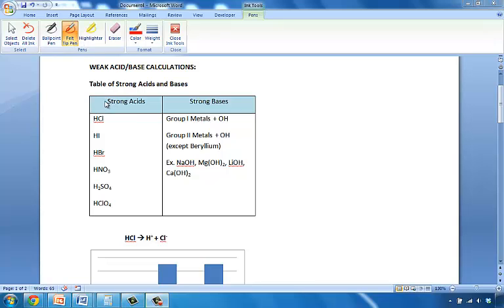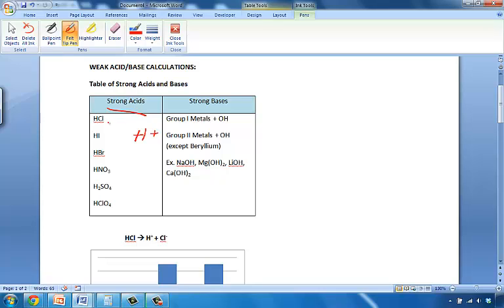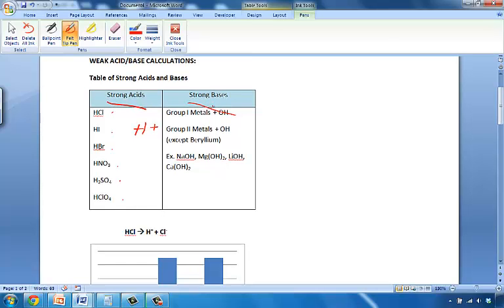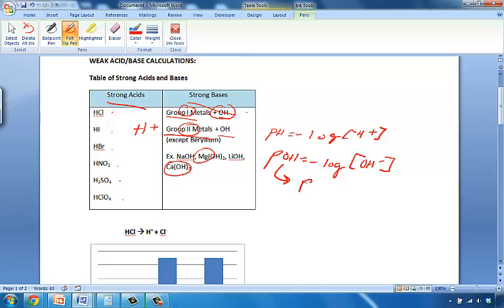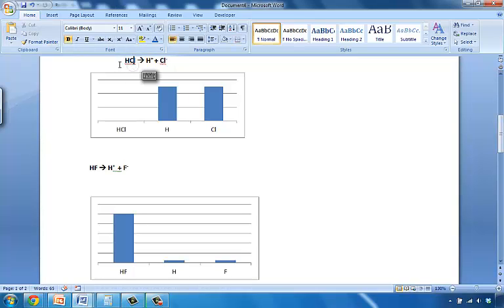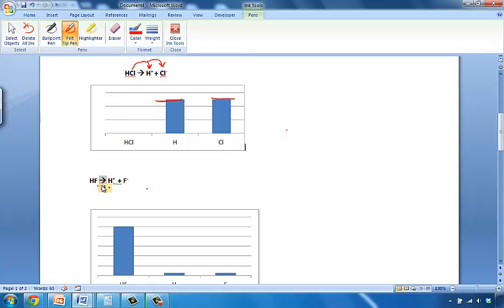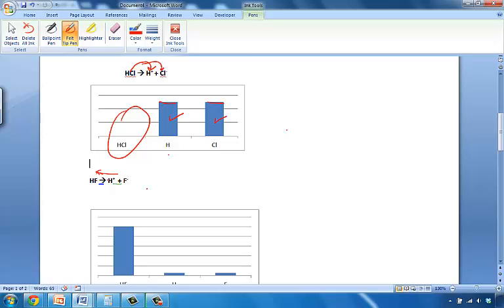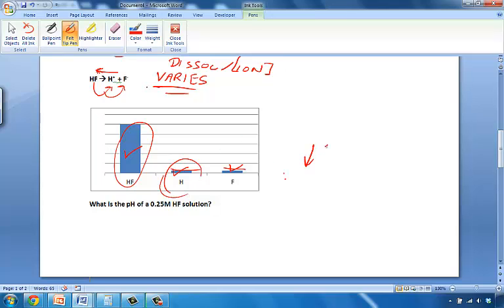How To Solve: Weak Acid Base Equilibrium Problems-Calculations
This part I of III tutorials on solving weak acid base  problems. This video will cover the basics of how weak acids-bases differ from strong acids-bases.